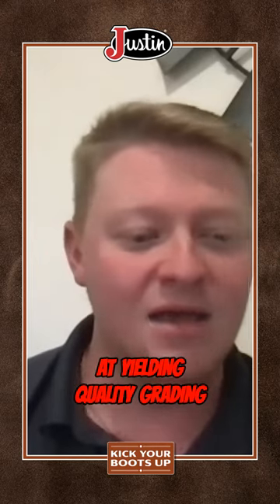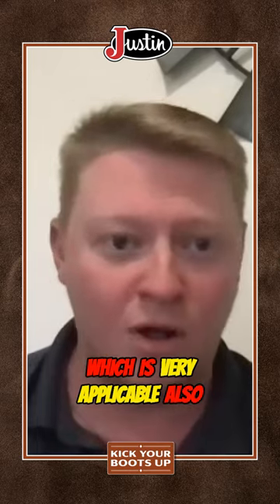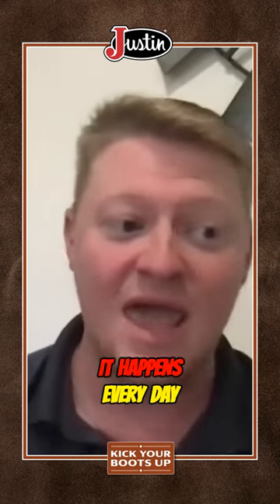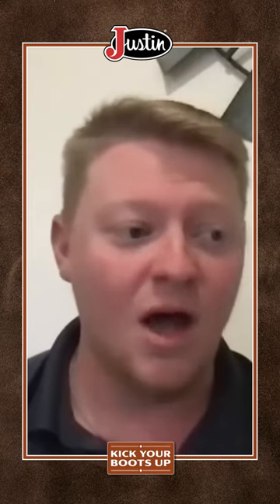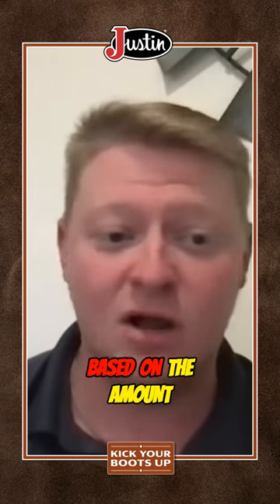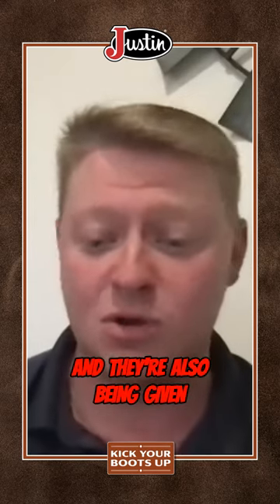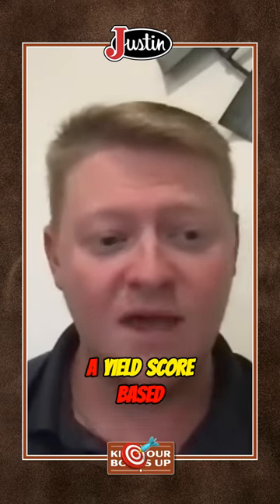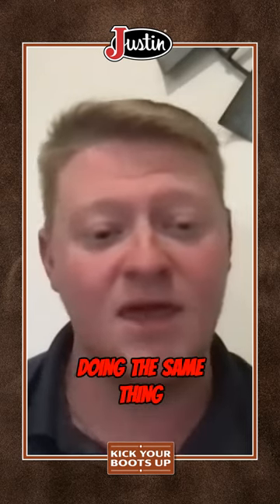Unlocking the Secrets of Quality Grading in Beef Processing